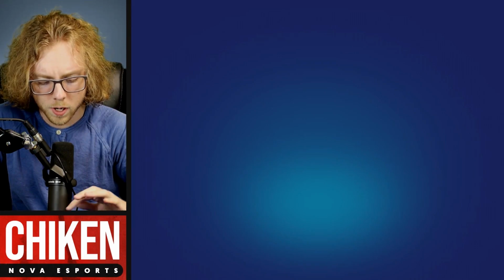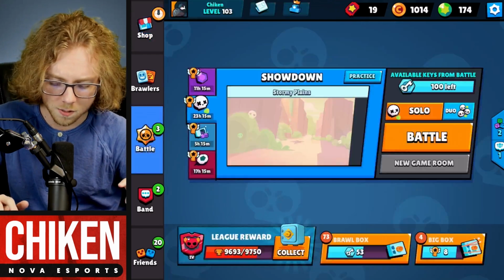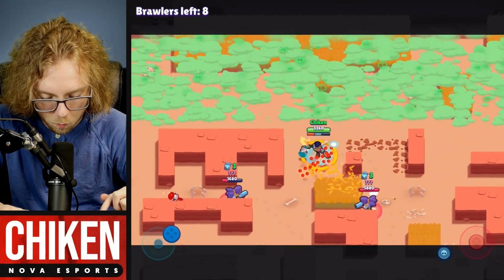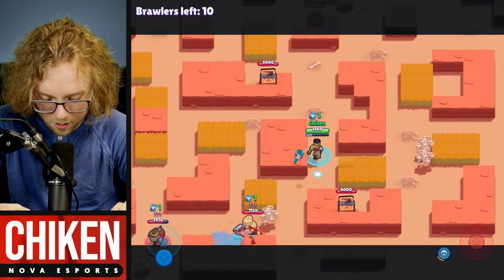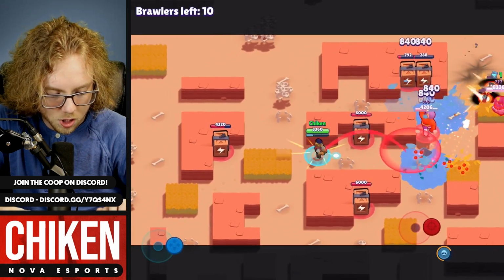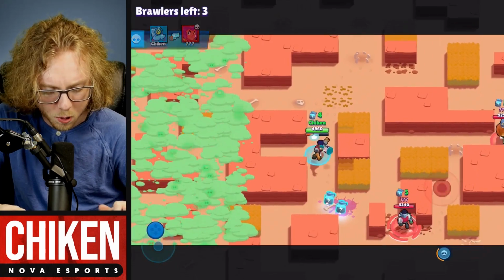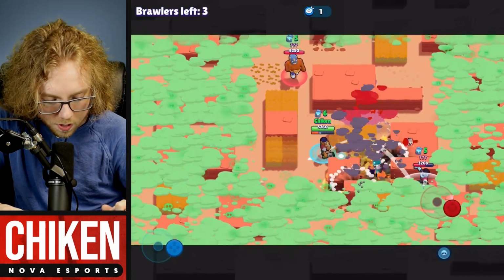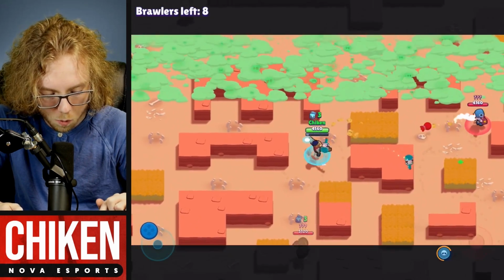I MAXED MY ACCOUNT! - Brawl Stars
EVERY brawler, maxed out completely.  I have completed the first part of Brawl Stars as it is right now - getting everyone to their most powerful level.

Next, we get them to their highest rank.

 ► Coming soon...